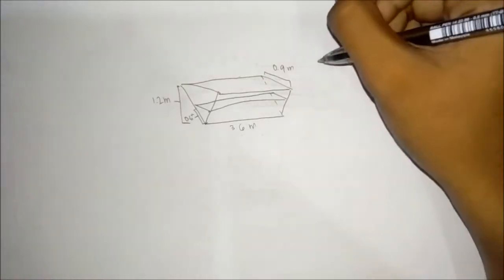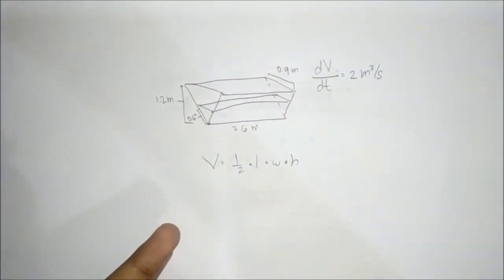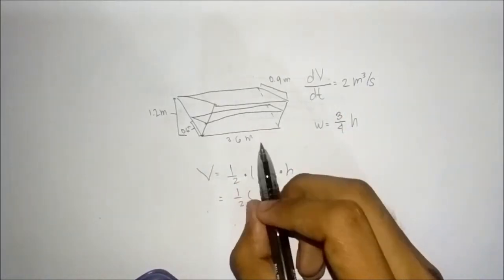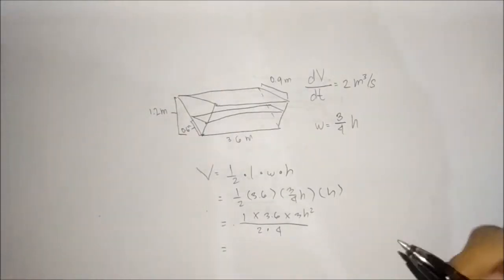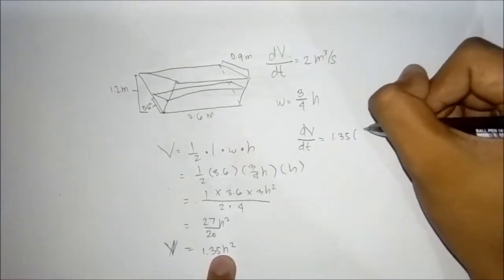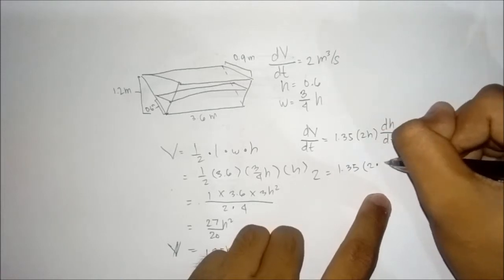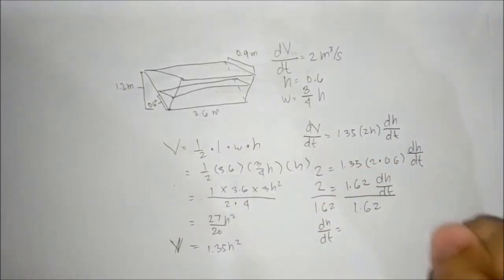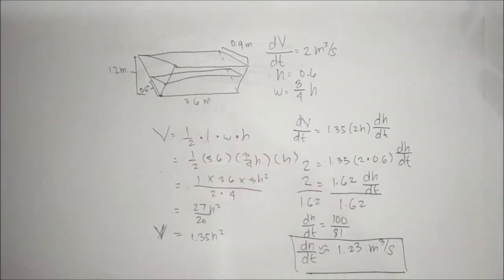Related Rates Word Problem: Triangular Trough